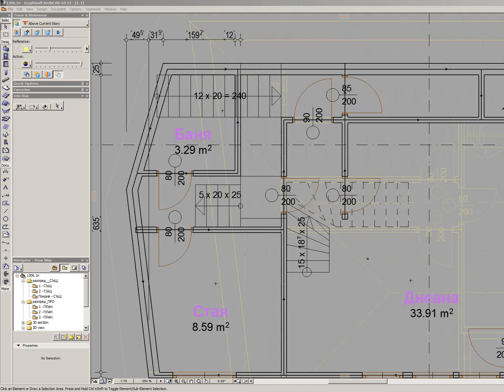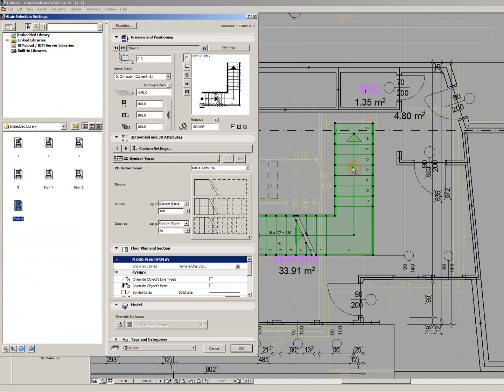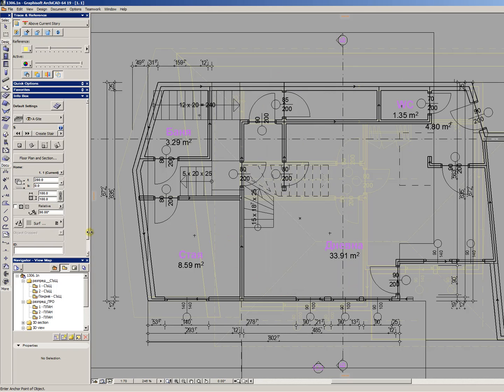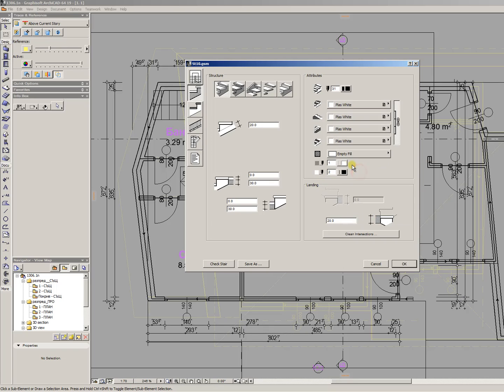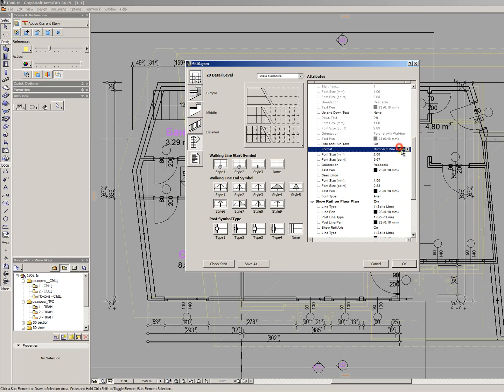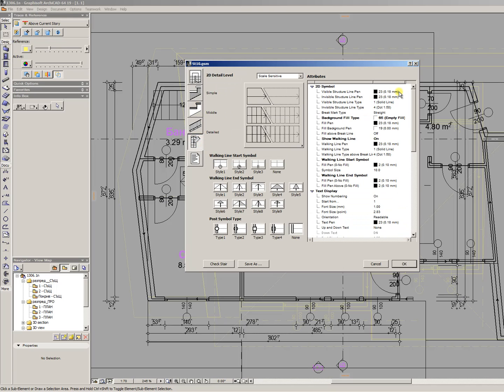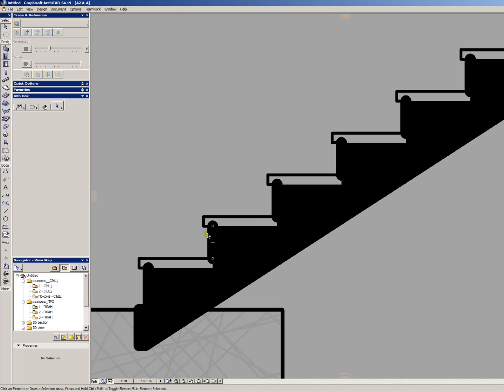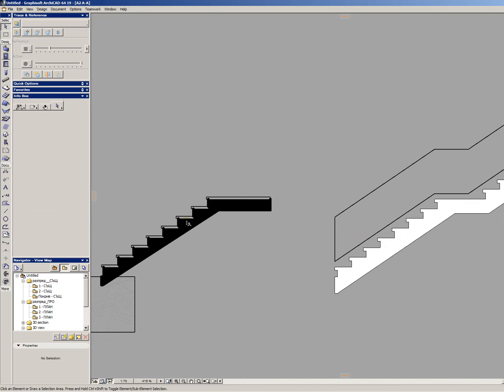Stairs - how to "trick" the StairMaker (Archicad 19)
In this video, I describe how to trick the StairMaker into creating Stairs with your own parameters. This is very, very powerful stuff!
В това клипче, обяснявам как да измамите инструмента за стълби в Архикад и да използва Вашите параметри. Това е много, много мощна намеса!
Programs used:
-Archicad 19
-Camtasia Studio 8
-Free Commander
-Adobe Photoshop CS6
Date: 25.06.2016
Author: Nicola Lalev from ArchPro